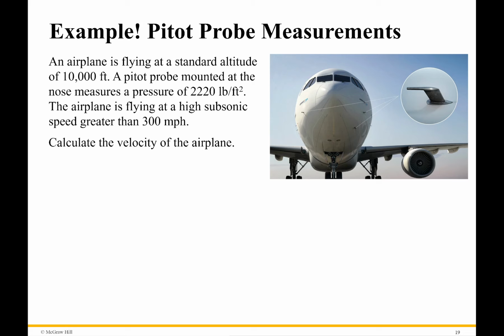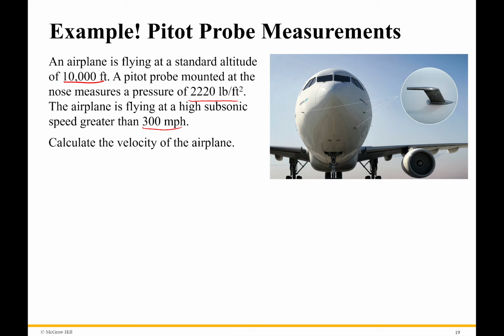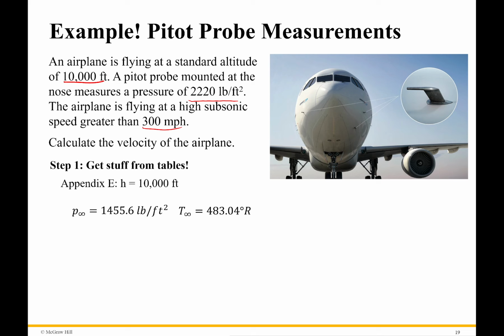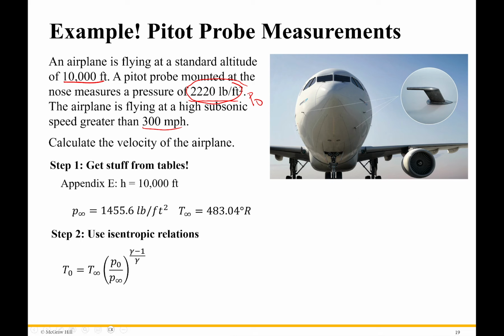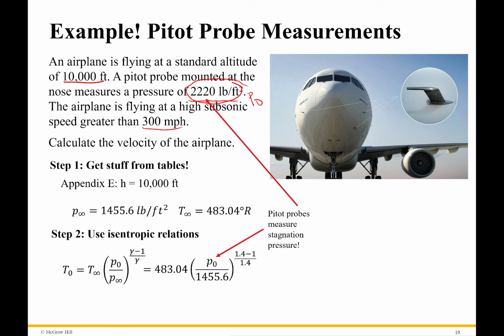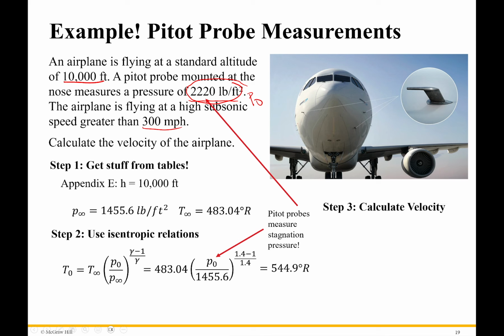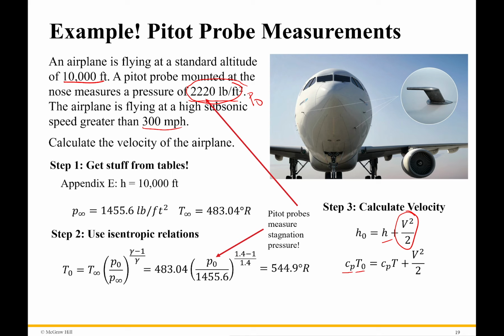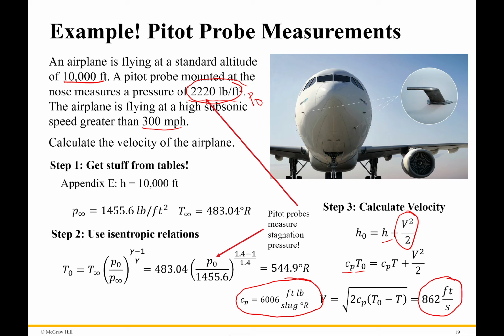Example: Velocity from a Pitot Pressure Probe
Let's use all this talk of stagnation conditions to calculate something useful...velocity! A pitot pressure probe directly measures the stagnation pressure of a flow. By comparing this to the static pressure, you an determine your velocity. In all honesty, using tables that ratio is all you would need, but I will show you how to calculate the velocity by hand.